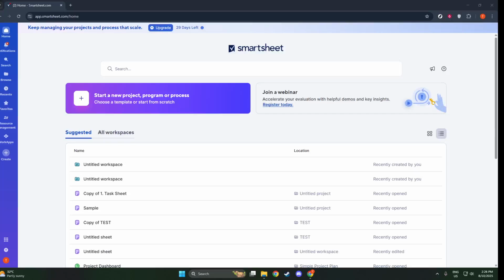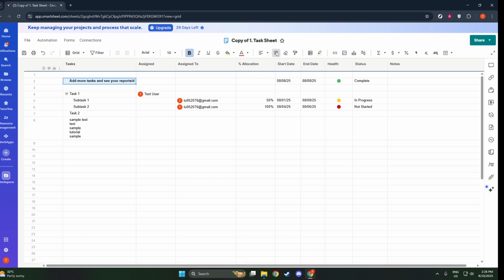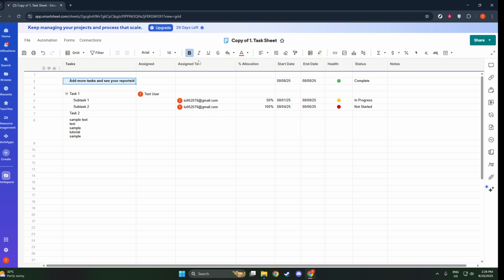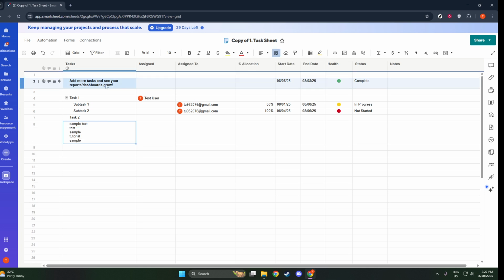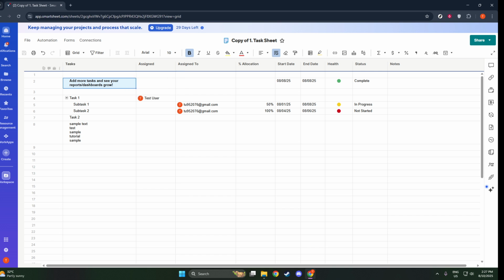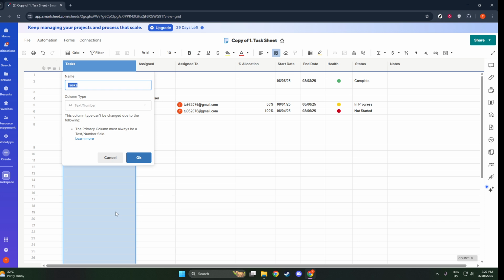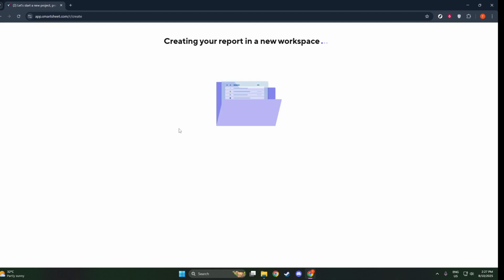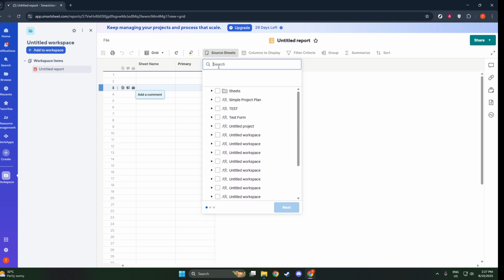How to Wrap Text in Smartsheet Report [2026 Full Guide]